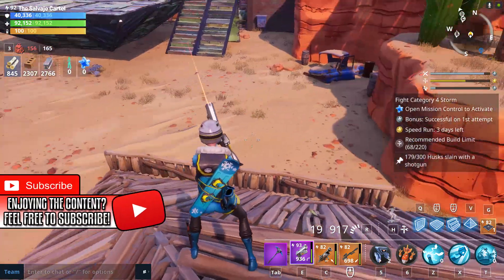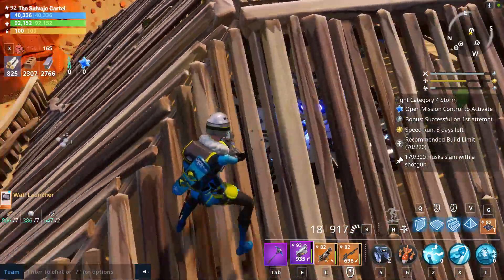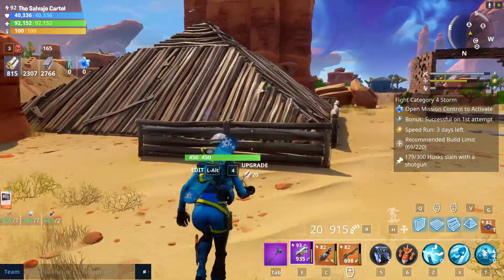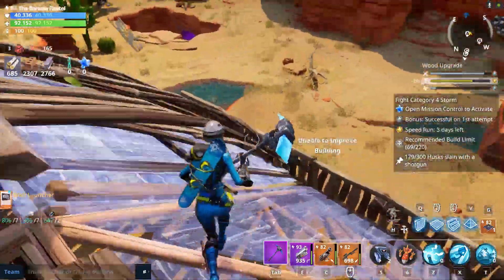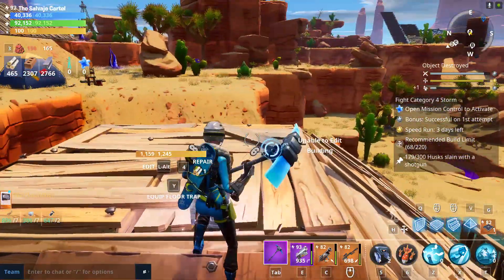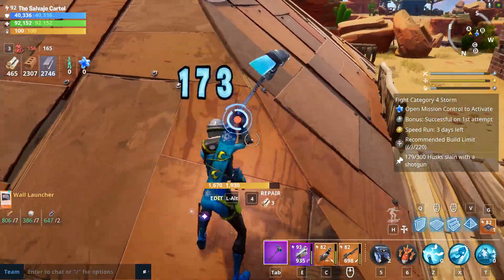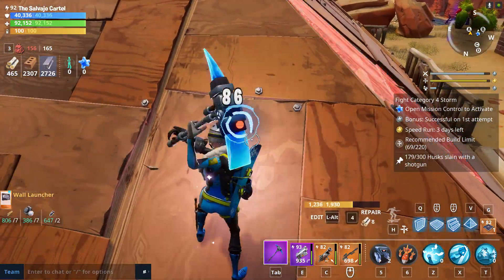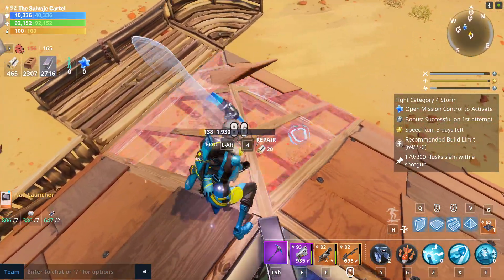PYRAMID BUILD ADVANCED TIPS! [FORTNITE STW QUICK TIPS]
Here is another Fortnite Save the World Tips video on some advanced tips you should know when it comes down to pyramid builds in fortnite save the world. This is a video aimed to teach you guys the most know things about pyramid builds and yes , I will be making more quick tips videos on different builds!